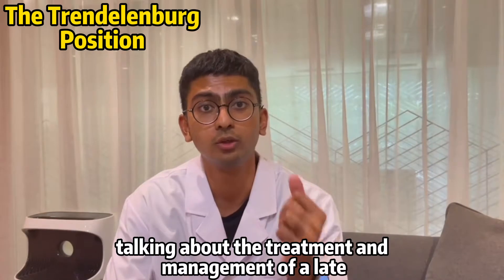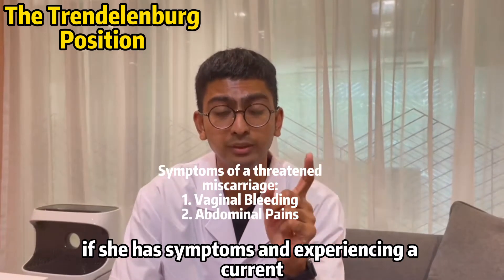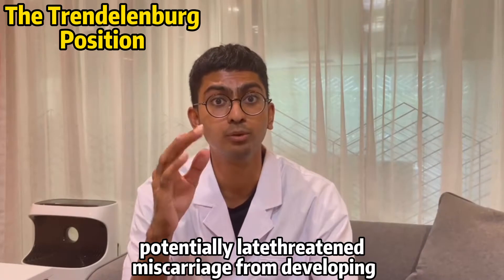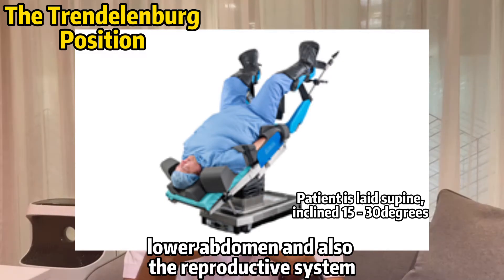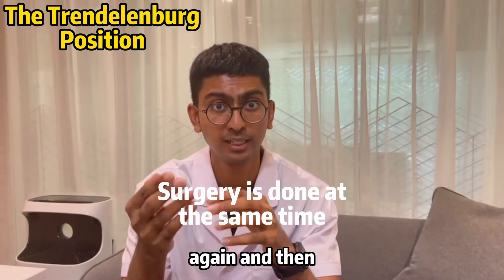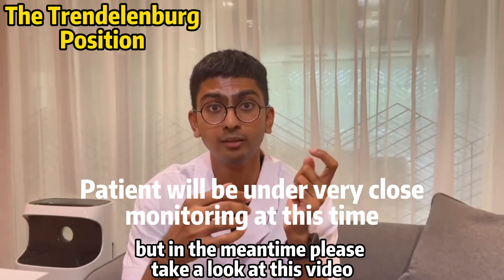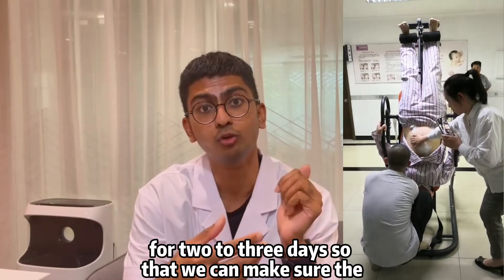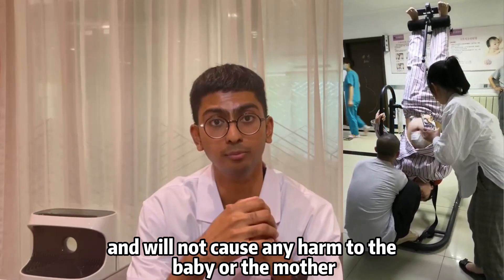Trendelenburg Position for Surgery | Antai Hospital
A Trendelenburg Position is when a patient is laid flat on the surgical table, and legs are inclined upwards, while the upper body is angled downwards. This allows the assistance of gravity to reposition the pregnancy back into the womb, in potential late threatened miscarriages. It is done 15-20 mins, causes no harm to both mother and pregnancy.